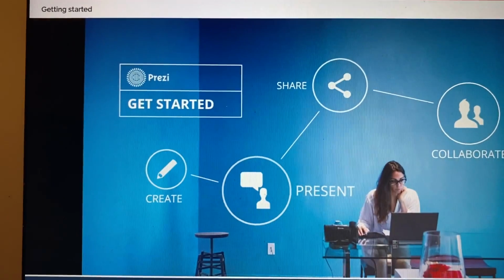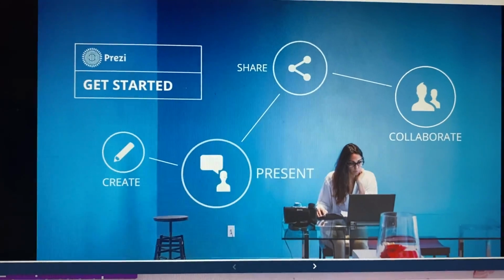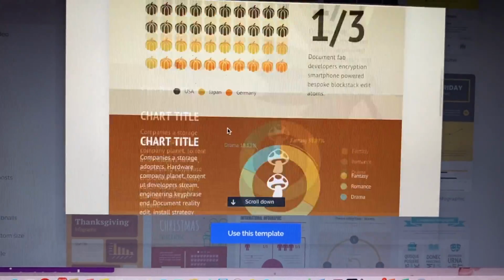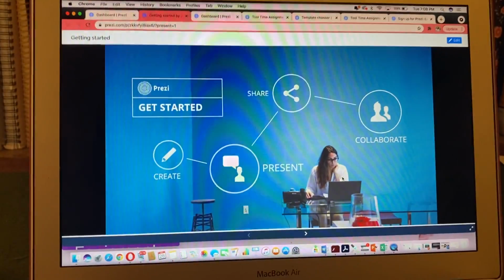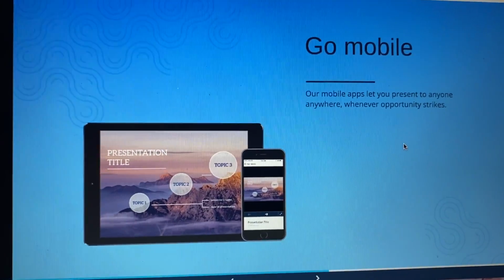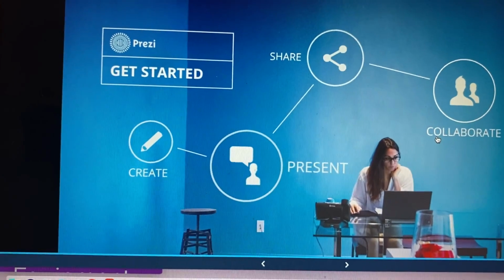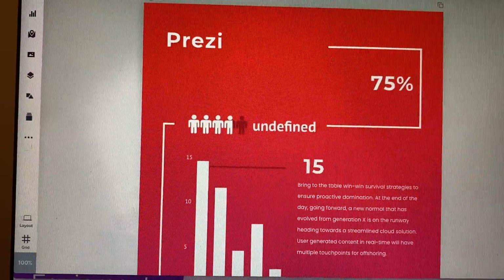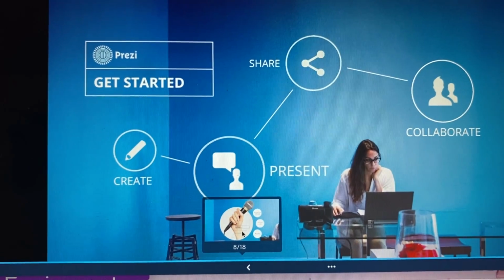Tool Time Assessment